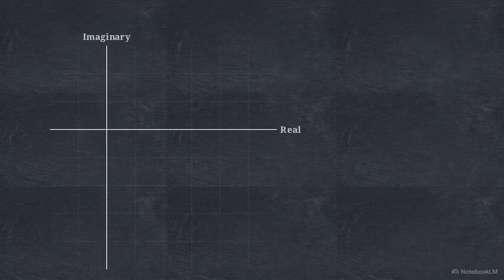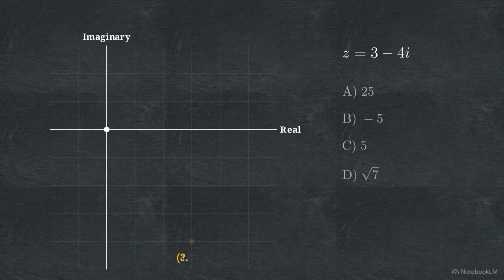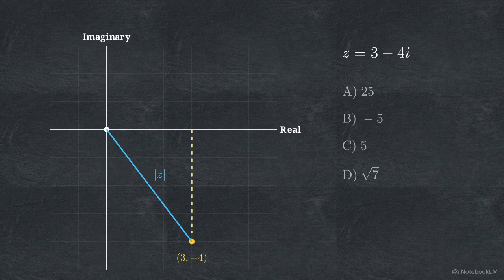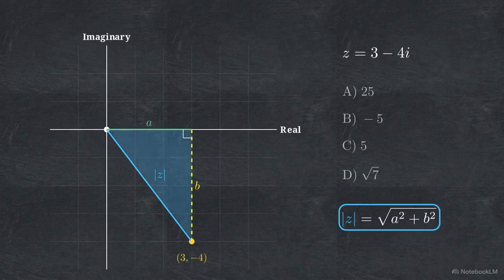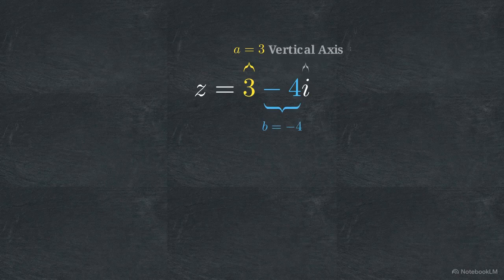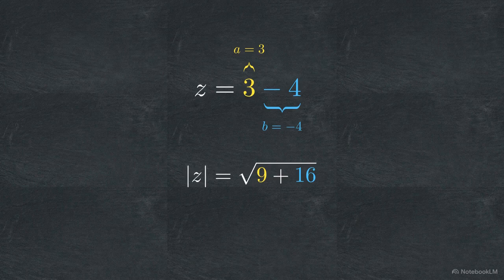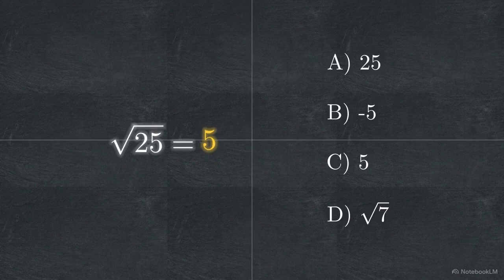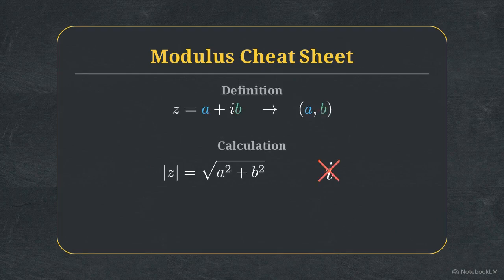The Distance, Modulus (Absolute Value) of a Complex Number Explained | Easy Formula & Examples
In this short video, you'll learn how to find the **modulus (absolute value) of a complex number** in a simple and easy way.

📘 Topics Covered:
• What is the modulus of a complex number?
• Formula: (|z| = \sqrt{a^2 + b^2})
• Step-by-step example

This video is helpful for FSc, A-Level, Intermediate, College, and University students studying complex numbers.